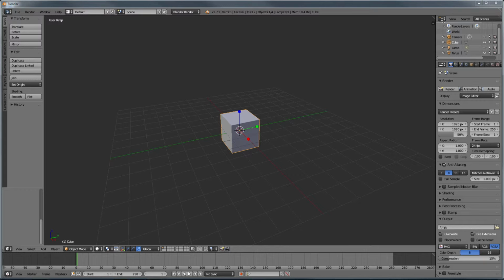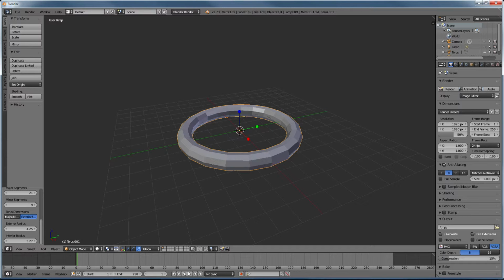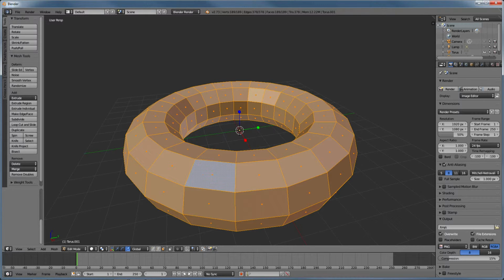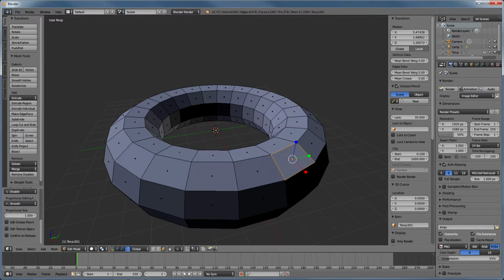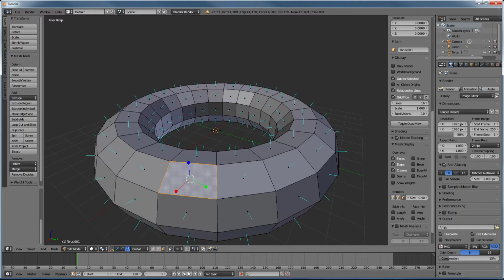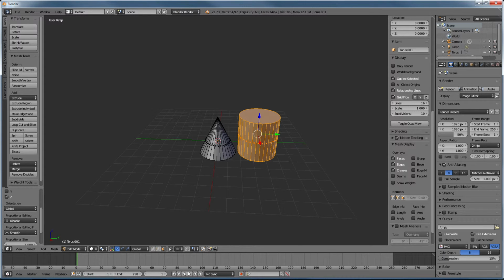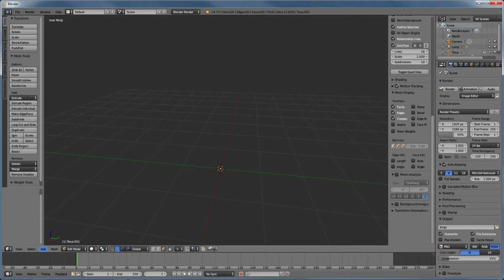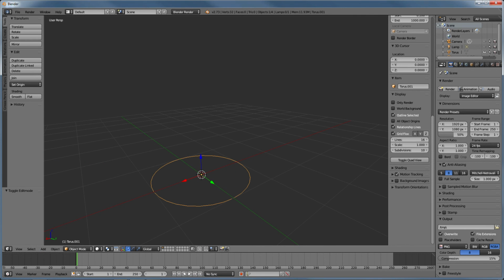GI Blender 02 Basic Primitive Meshes